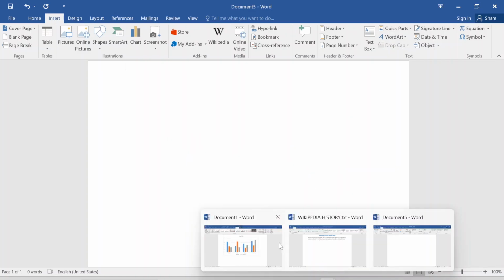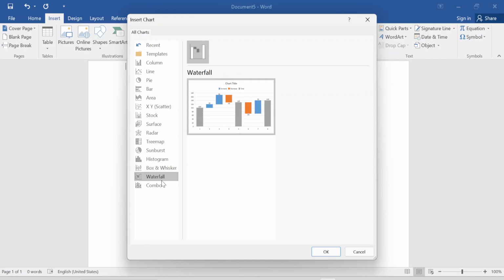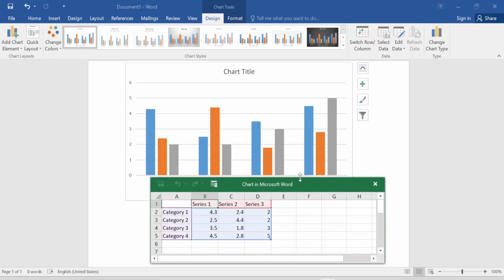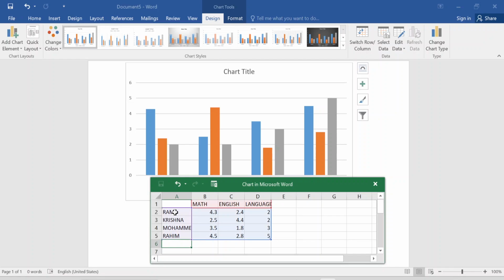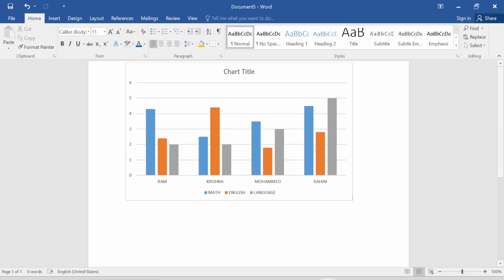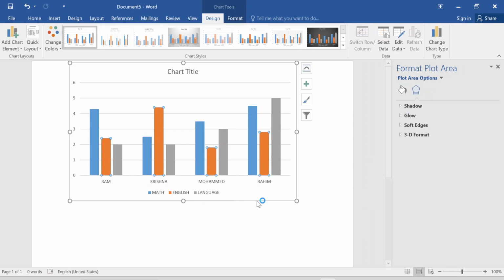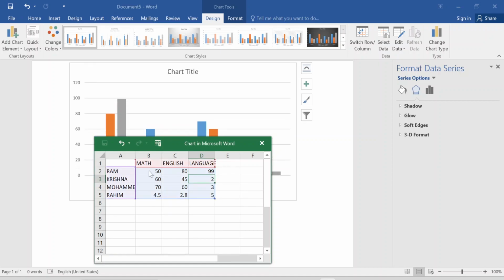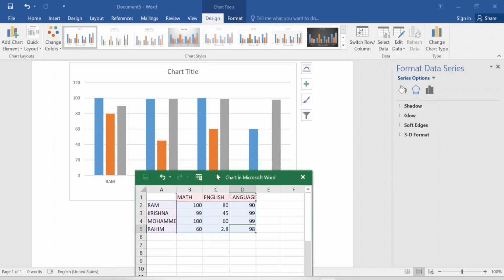MS WORD INSERT CHARTS